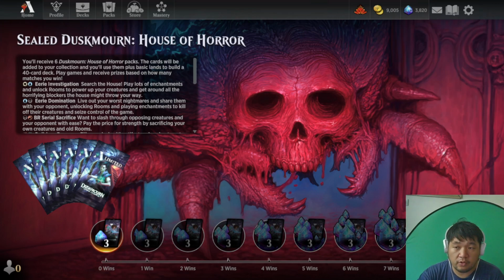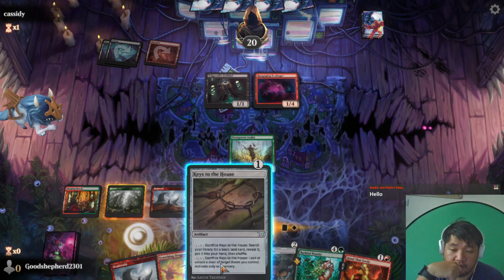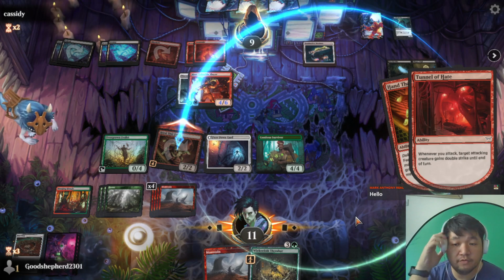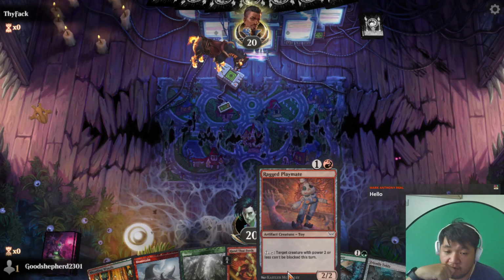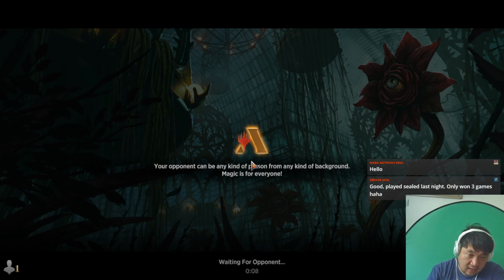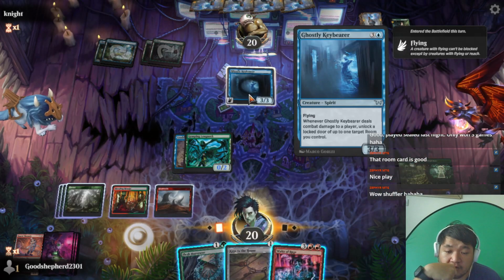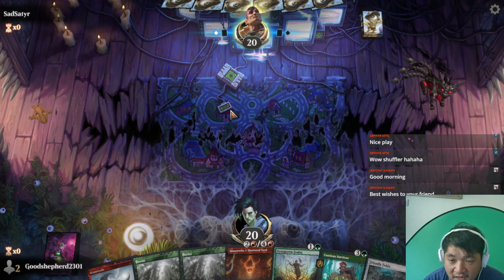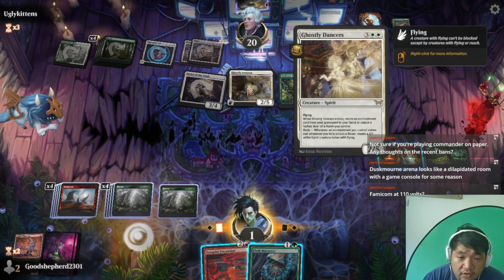MTG Arena Run: Duskmourn Sealed... Dancing Across Rooms with Dread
In this episode, we do one shot of Sealed with the new set, and Duskmourn kind of scares us. With sets being streamlined to fit archetypes, it makes sealed harder to build around. Fortunately, we manage to hit quite a bit of value and get a taste of the mechanics.